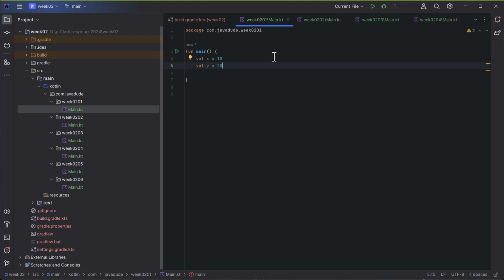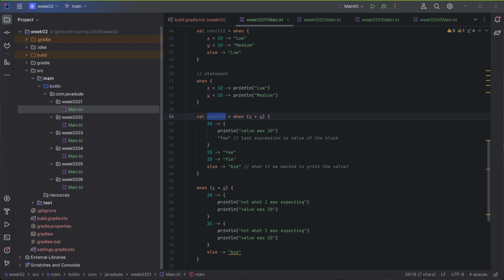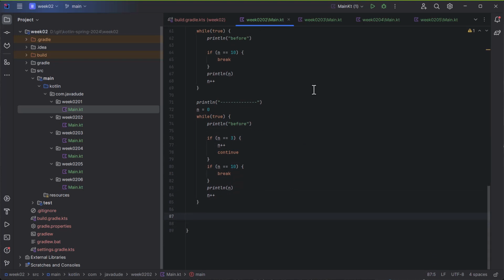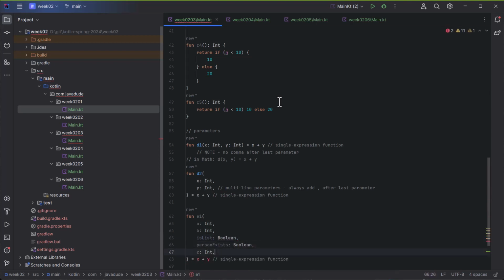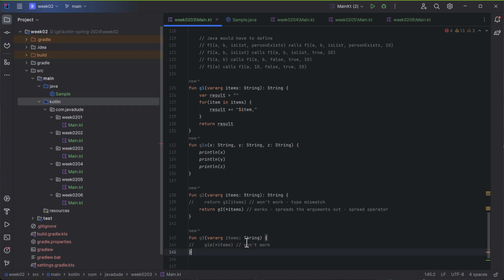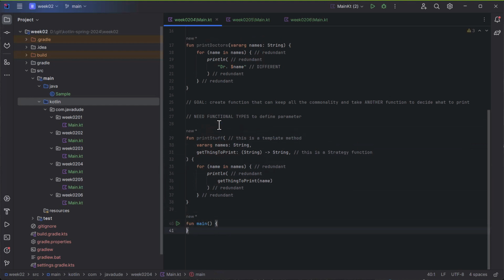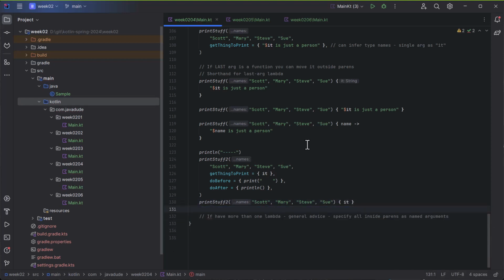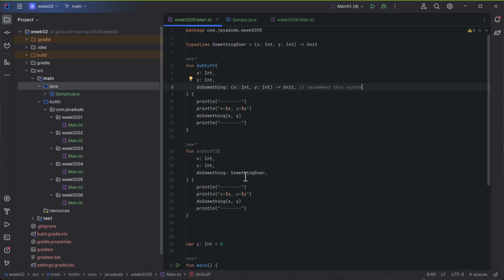605 603 Week 2